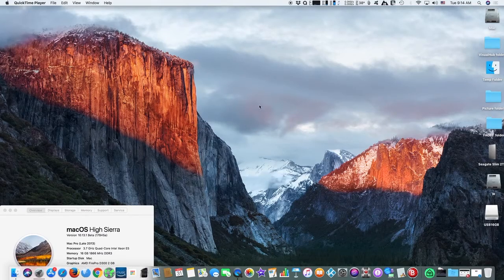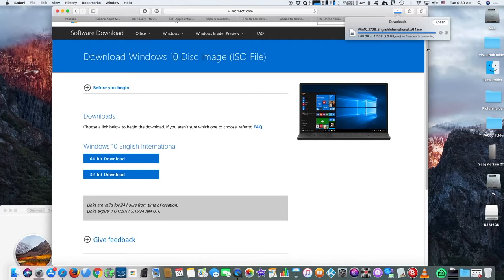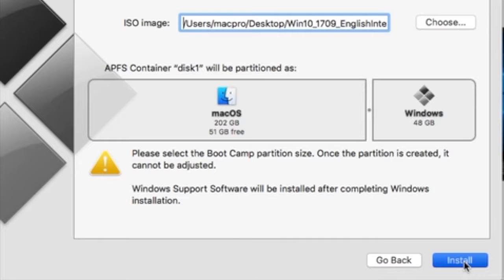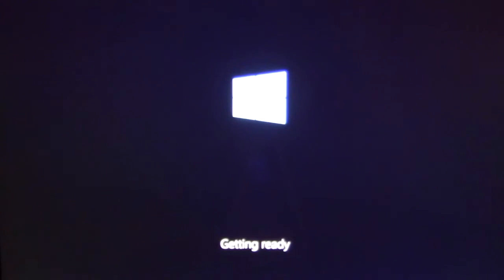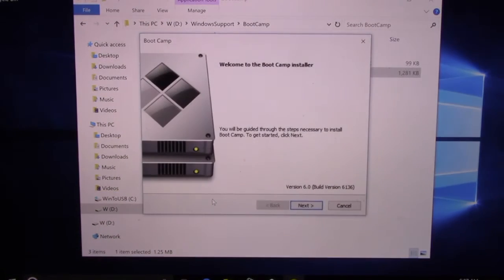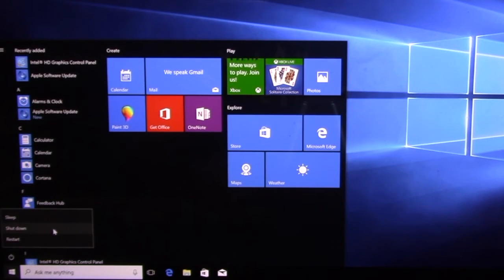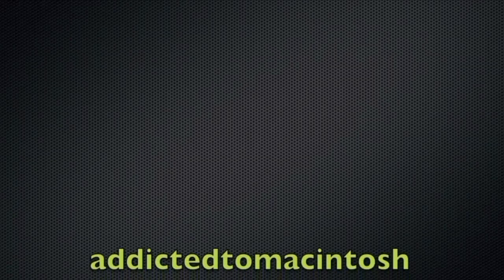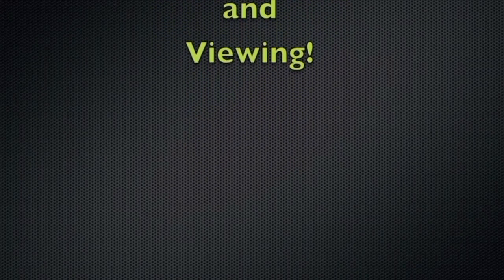How to Install Windows 10 on a Mac with macOS High Sierra